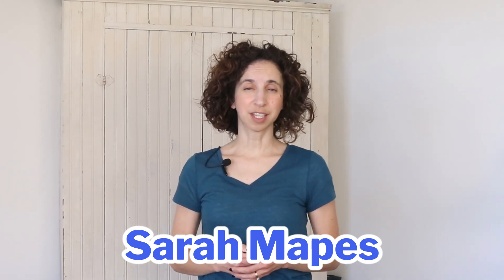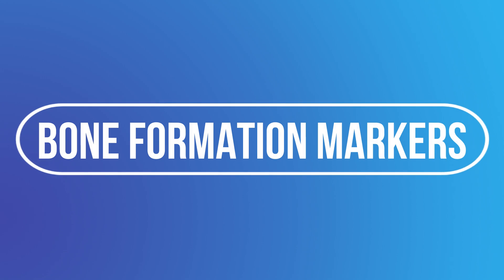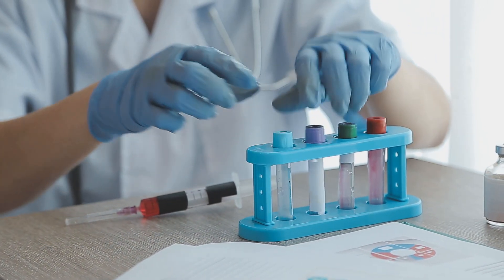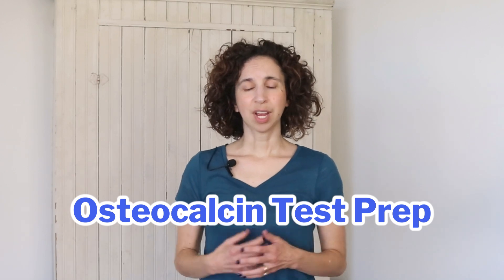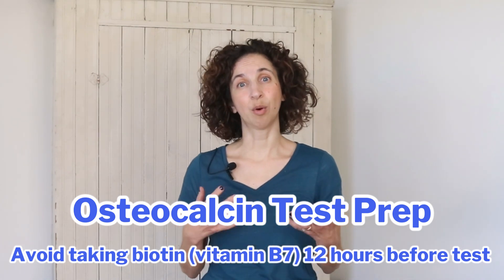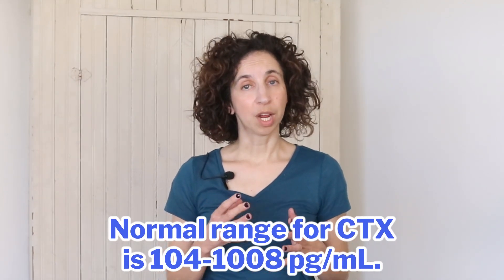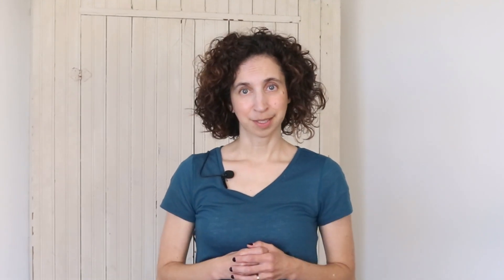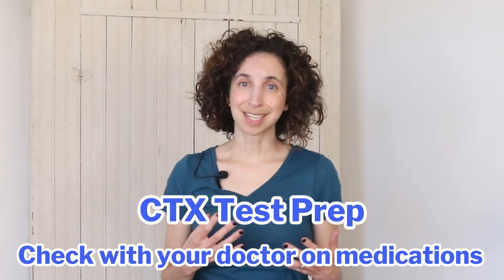The 4 Most Important Osteoporosis Tests You Should Know About | Bone Marker Tests Explained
Curious about the tests for osteoporosis and what they mean for your bone health?

In this video, I’ll break down 4 essential bone marker tests you should know about to monitor your bone strength and detect potential risks of osteoporosis. As a Nutritional Health Coach, BoneFit certified fitness instructor, and yoga teacher with specialized training in osteoporosis, I'm here to help you understand these tests and how they can guide you toward stronger, healthier bones.

We’ll dive into:

Osteocalcin Test: What it measures and why it's vital for bone formation.

P1NP Test: How it tracks collagen formation and its role in building strong bones.

CTX Test: Understanding bone resorption and how it relates to bone breakdown.

NTX Test: Why it’s essential for monitoring bone health, especially post-menopause.

Whether you're looking to prevent fractures or just stay informed about your bone health, these tests are crucial for gaining insights into how your bones are forming and breaking down.

Let’s spread the word about how to stay fracture-free and maintain strong bones.

Chapters:
0:00 Introduction
0:50 Bone Formation vs. Bone Resorption Tests
1:46 Osteocalcin Test Explained
3:38 P1NP Test Explained
5:15 CTX Test Explained
7:31 NTX Test Explained
8:53 Conclusion: What These Tests Mean for You